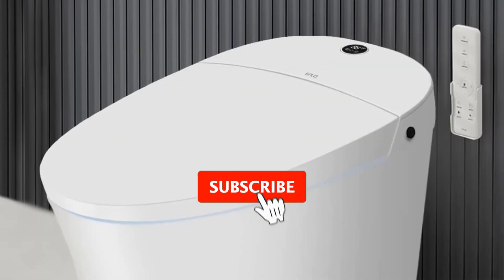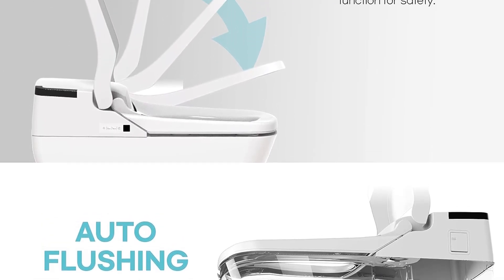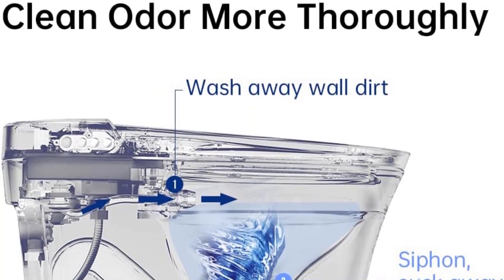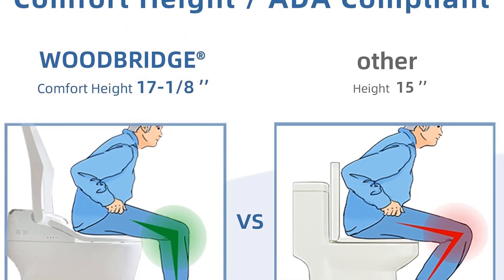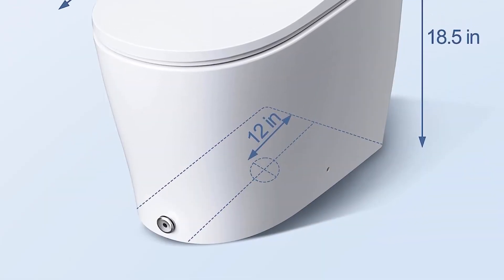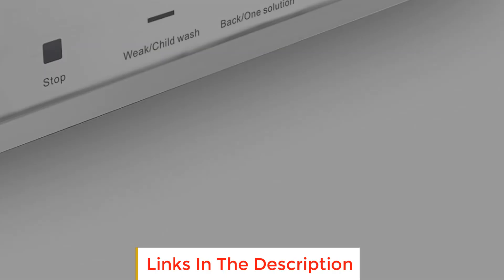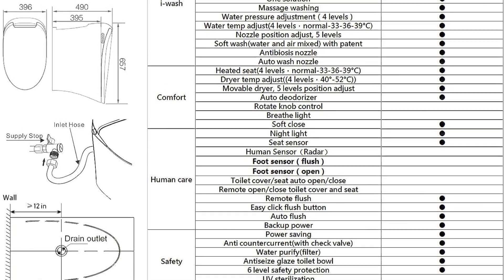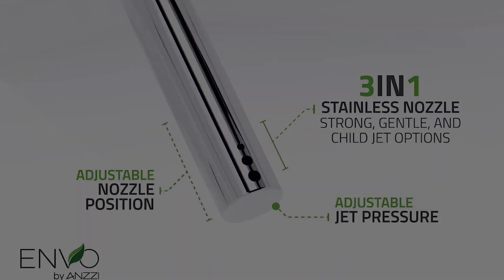✅Best Smart Toilets 2023 | Top 6 Automatic Toilet Reviews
1. VOVO STYLEMENT TCB-090S.

2. EPLO Smart Toilet.

3. WOODBRIDGE B-0960S.

4. HOROW Bidet Toilet.

5. COSVALVE Smart Toilet.

6. ANZZI ENVO Echo Elongated.

The best smart toilet we researched was easily the Woodbridge B-0960S Smart Toilet. This bidet offers up a number of innovative technologies, including self-heating, deodorizing, and automatic flushing, in addition to shipping with a best-in-class remote control for additional customization. To get a luxurious bathroom experience at all times, you need modern bathroom essentials.

Hey guys in this video we are going to be checking out the Best Smart Toilets. You Can Buy Right Now. We made This List Based On Our Personal Opinion and hours of research & we have listed them based on the type of features and Price. We have Included options for every type of user so whether you are looking for the best budget.

      owners.